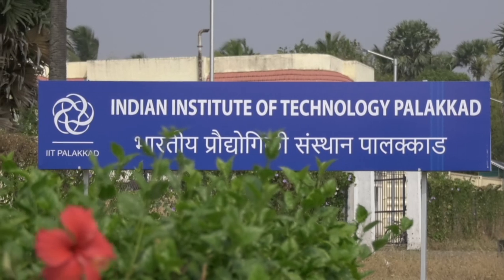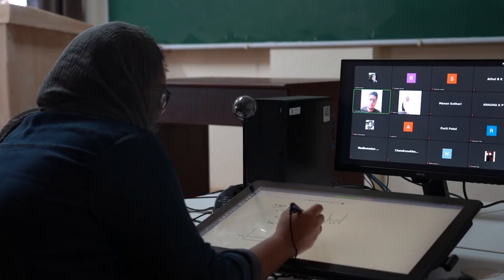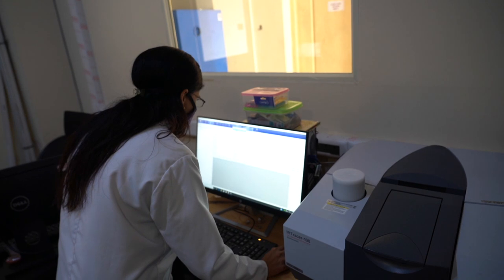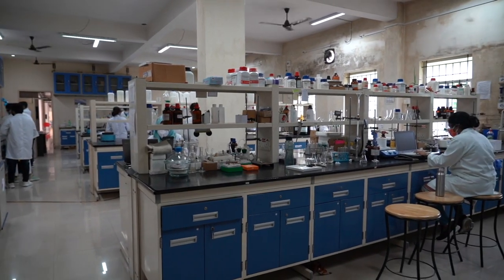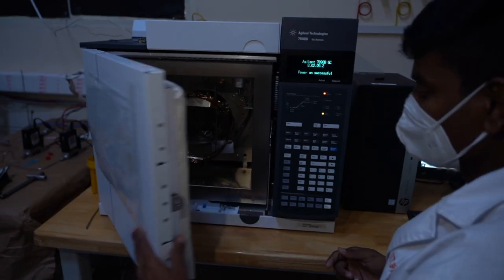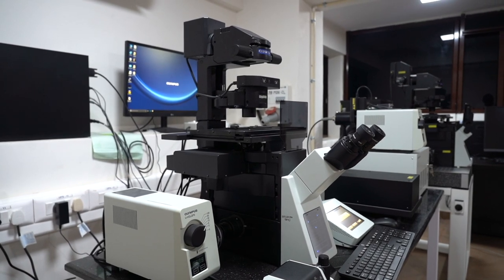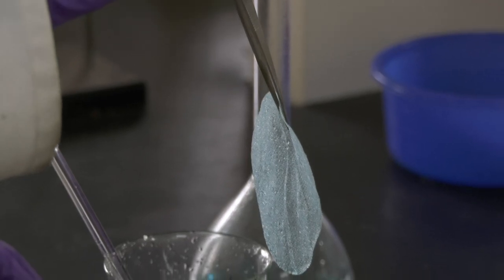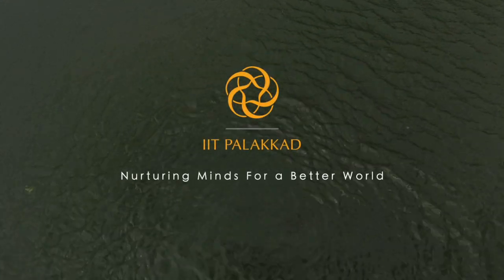Chemistry@IIT Palakkad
The discipline of Chemistry at IIT Palakkad was established in 2015. We offer advanced degree programs including Ph.D., and M.Sc. in chemistry since 2017 and 2019, respectively. Currently, there are nine faculty members and more than fifty students in the discipline. The chemistry discipline has active research groups covering from the basic science to interdisciplinary applications and our present broad research areas are as follows:
i,   Theoretical & Computational Chemistry
ii,  Materials for Environmental Sustainability
iii, Synthesis & Applications of Organic Materials
iv, Supramolecular & Inorganic Chemistry
v,  Biophysical Chemistry
vi, Chemical Biology

The discipline of chemistry has a vibrant research infrastructure in theoretical and experimental chemistry.

Theoretical facility: The Chandra High Performance Computing Cluster (HPC), consisting of 64 compute nodes, each with a dual 12-core Intel processor, with each core running at 2.2 GHz and having 4GB of RAM per core, provides a powerful and elegant computing platform for various research areas, including chemical physics and physical chemistry.

Experimental facility: We have highly equipped chemistry and biochemistry wet laboratory facilities and various sophisticated instruments including UV-Visible, fluorescence spectrophotometer, high pressure liquid chromatography, liquid chromatography coupled to mass spectrometry, nuclear magnetic resonance, cyclic voltammetry, single molecule fluorescence spectroscopy set up with a confocal microscope, mammalian and bacterial cell culture for pursuing advanced level research in organic, inorganic, material and biophysical chemistry as well as chemical biology.